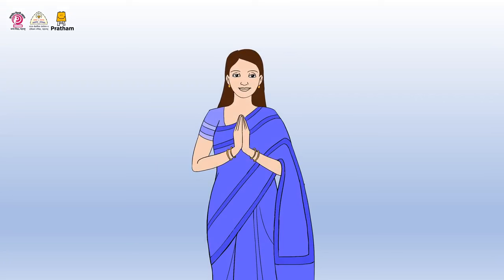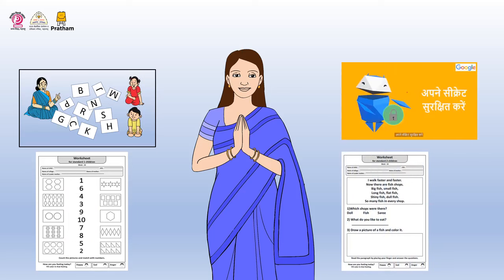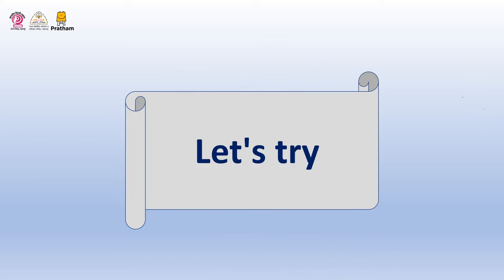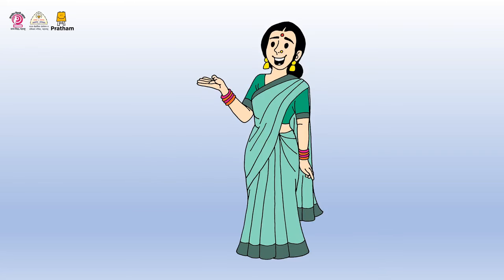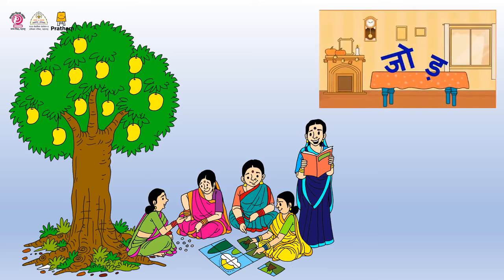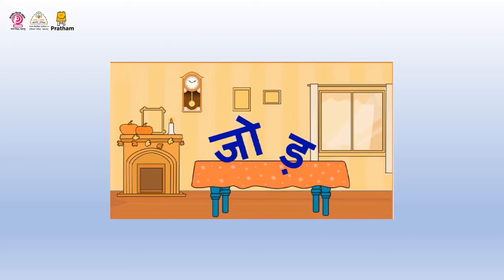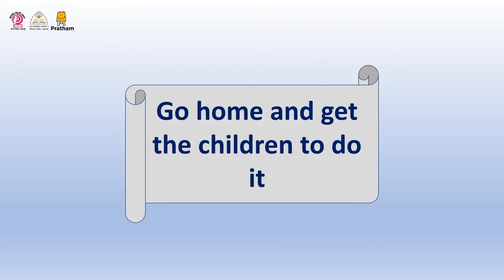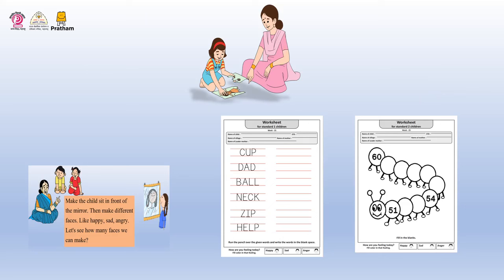आठवडा 25 - इंग्रजी भाषिक आयडीया व्हिडीओ